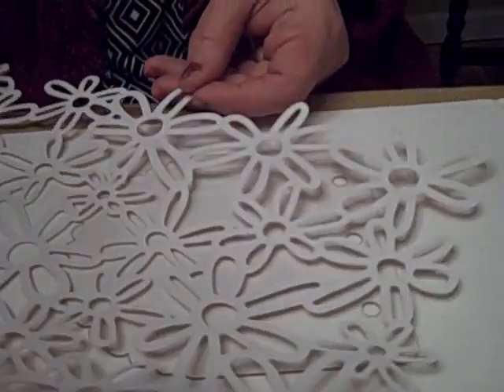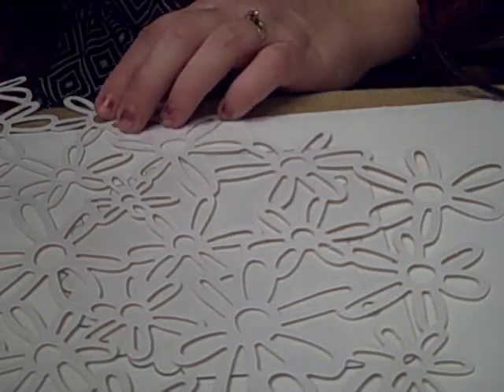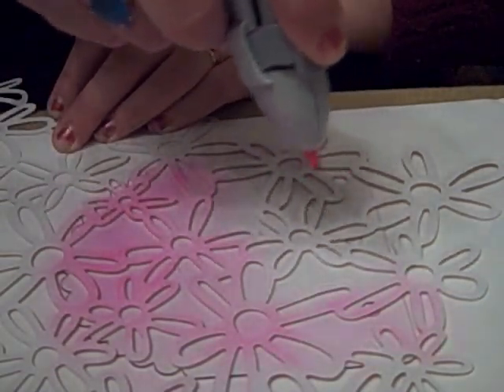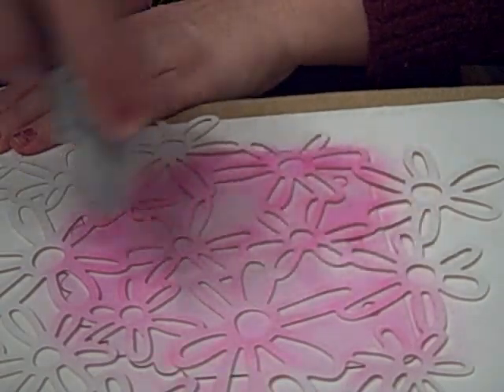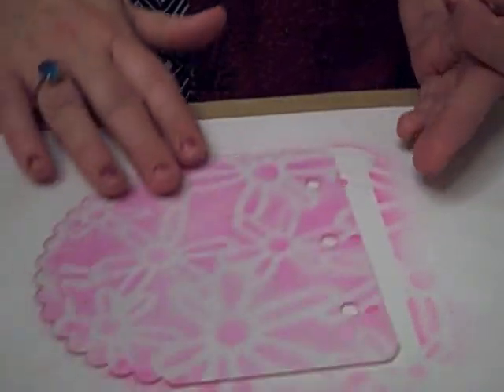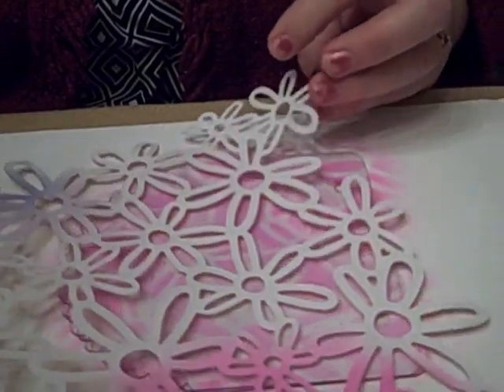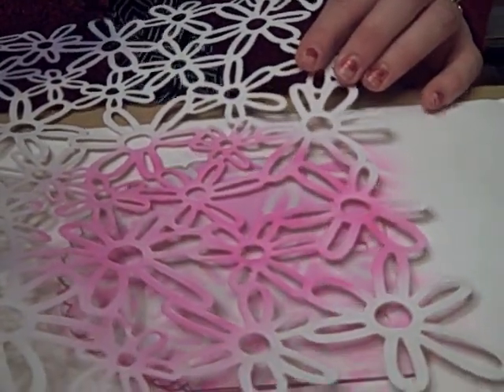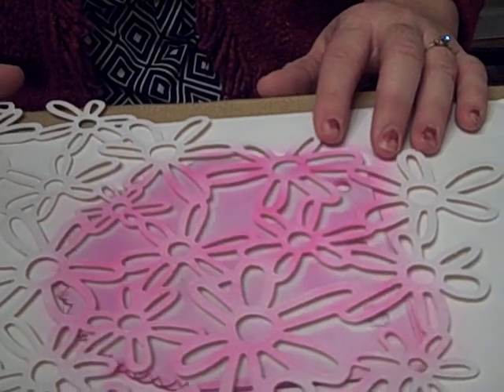Airbrushing Acrylic with Copic Markers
Airbrushing on acrylic album pages, using a laser, die-cut paper as a stencil.  Color two seperate pages and then layer them to create fun translucent effects.